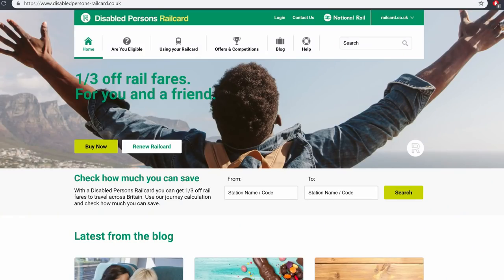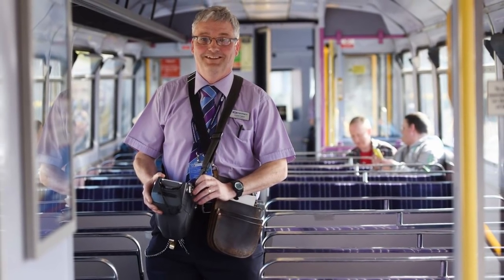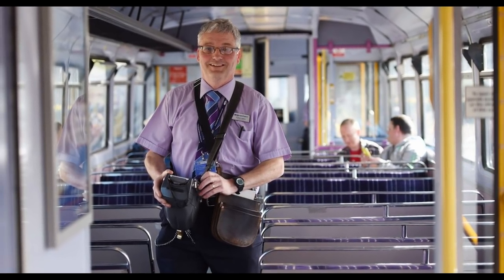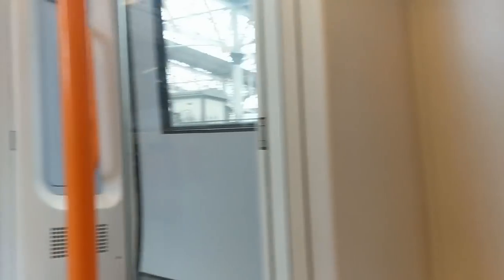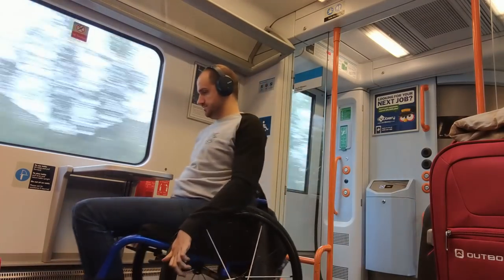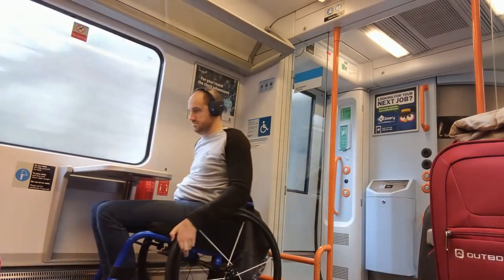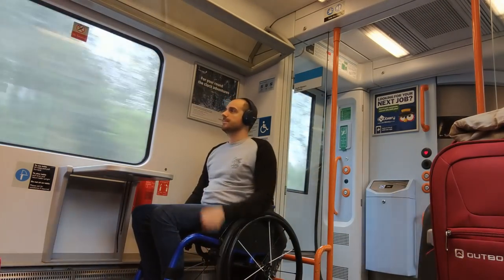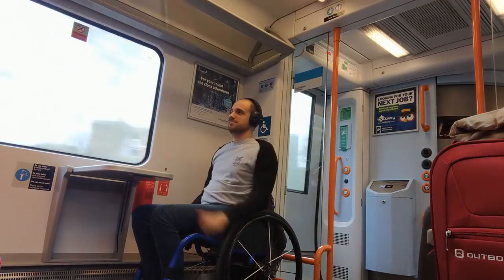Wheelchair Train Travel, How To: (UK)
How to travel by train in a wheelchair in the UK.